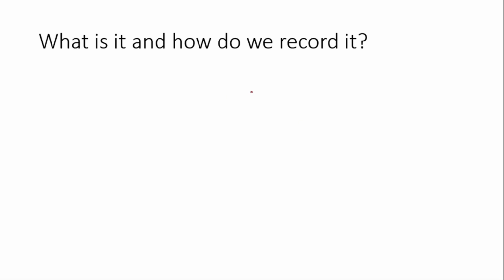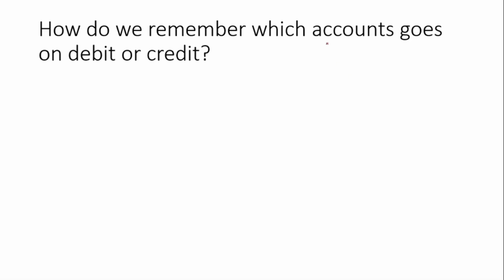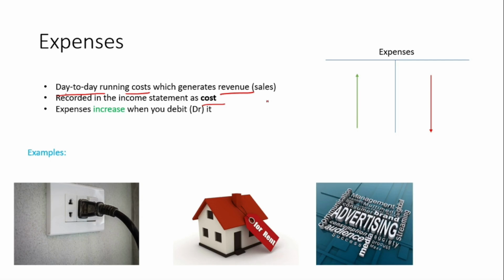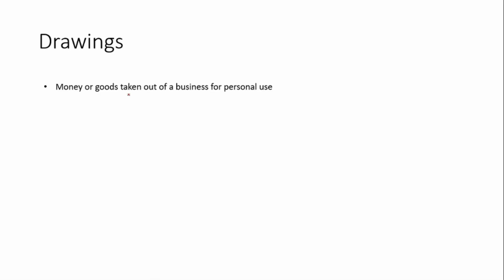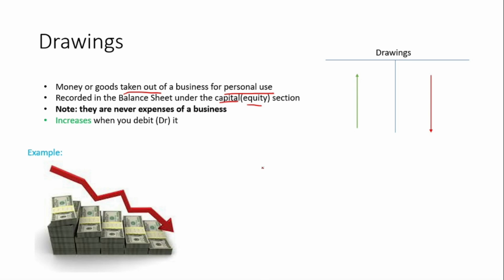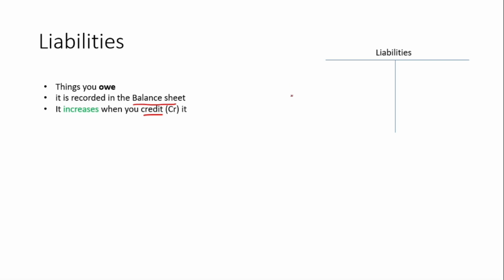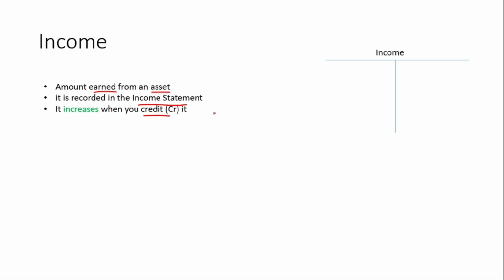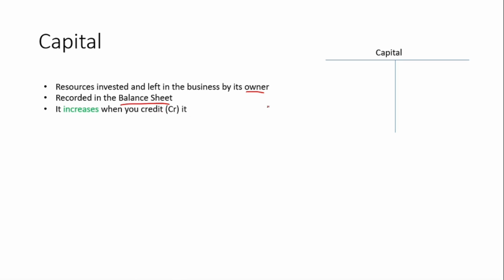Debits and Credits done using DEADCLIC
Debits and Credits explained very simple by using the DEADCLIC acronym. By using that acronym, you will be able to understand which accounts are debits or credits. Therefore, questions relating to debits and credits will be EASY.

TIMESTAMPS:
0:00 Intro
0:05 What and How to record Debits and Credits?
0:31 DEADCLIC
0:46 Expenses
1:25 Asset
1:53 Drawings
2:52 Liabilities
3:28 Income
4:06 Capital
4:28 Summary

If you have any questions, let me know in the comment section, whether it is question about the video or a request for topics you want me to go over in the future.